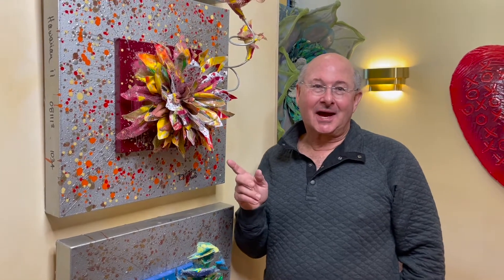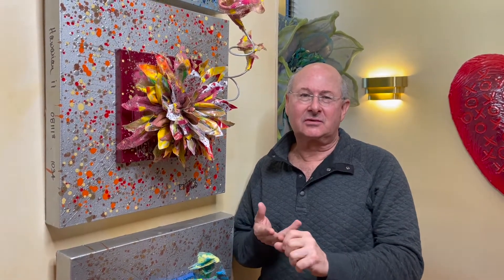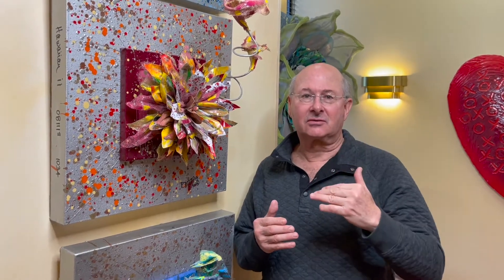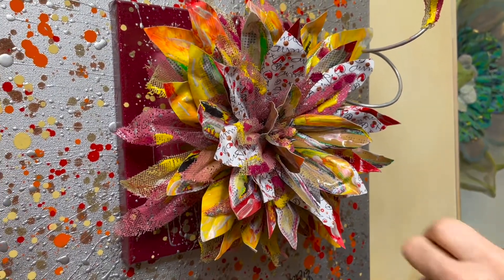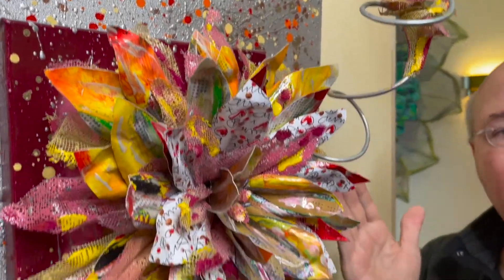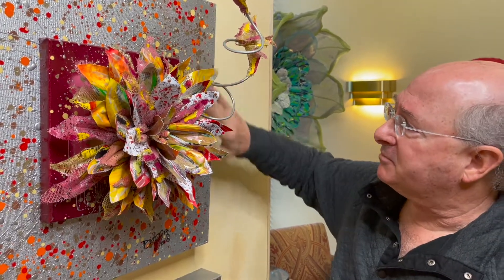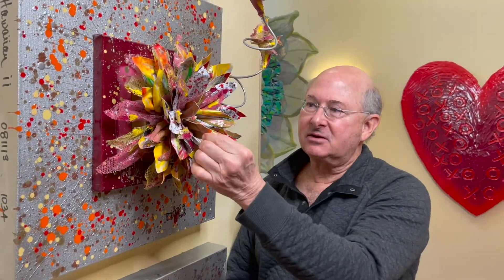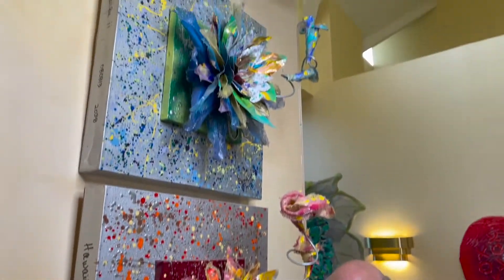A Photo from a Friend Inspires This Work - Hawaiian Eyes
DeanKaneART Event
Open House Sunday, Nov 13: 2-5pm
1 Reservoir Circle, Pikesville

Dean shares the story behind each of his art creations.  Learn about his unique process to develop his photo sculptures and the inspiration behind them.

This is your chance to take a piece of Dean Kane Art home with you.  Special event pricing.

Personal Art Tours with Dr. Dean Kane
Live Piano Music by Robert Hitz
Wine, Cheese and Good Company